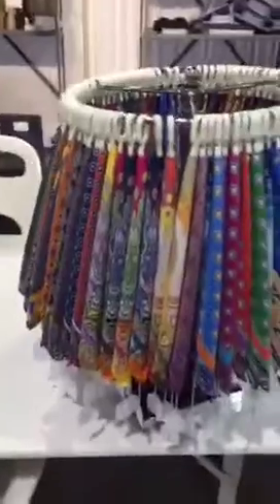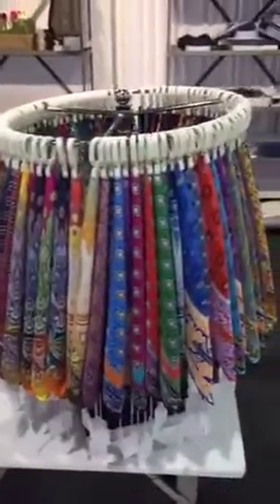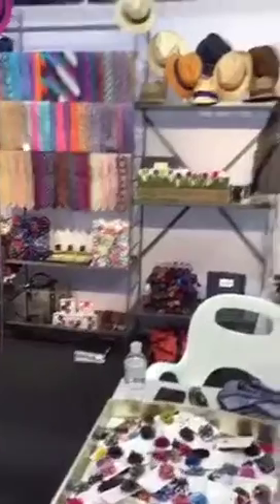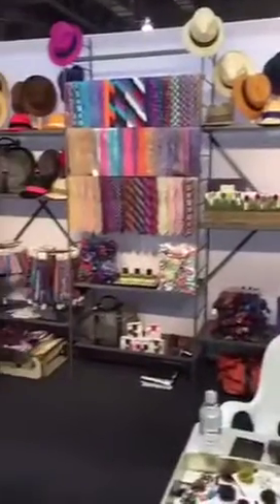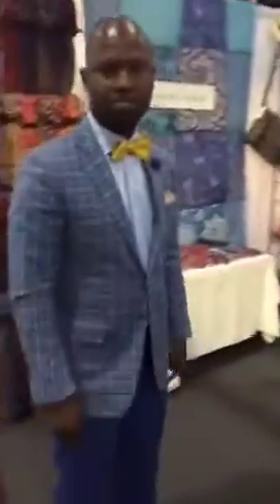Periscope - What is a Fashion Trade Show?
This live periscope video was archived to offer insight into a fashion trade show.